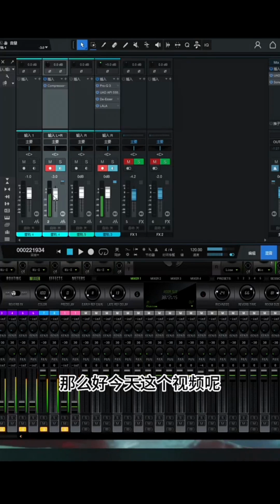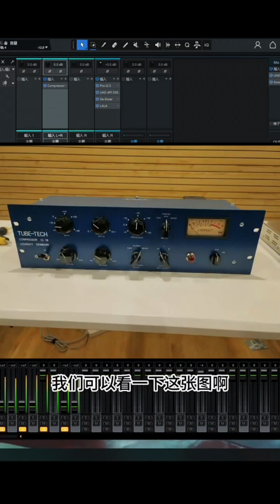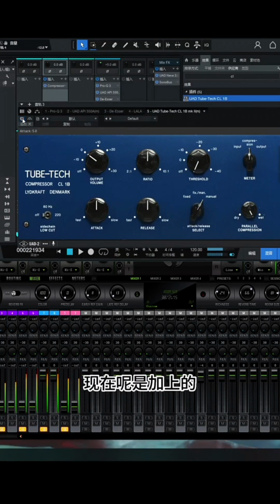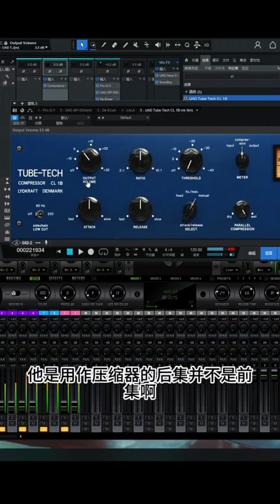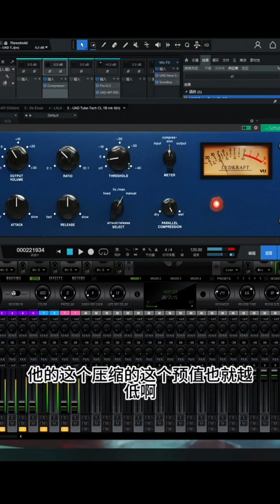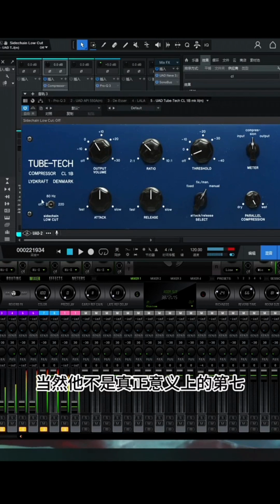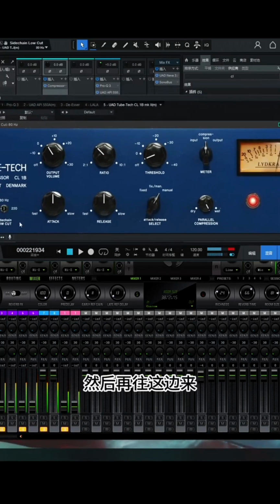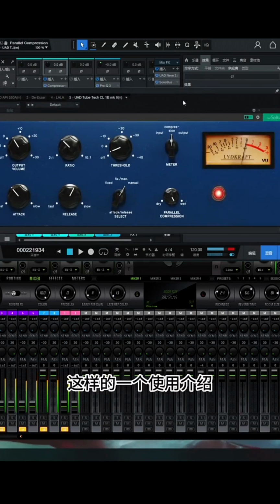Soundcard debugging recording studio More exciting effects content audition